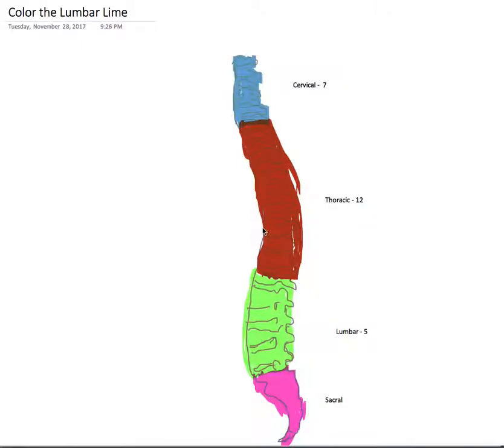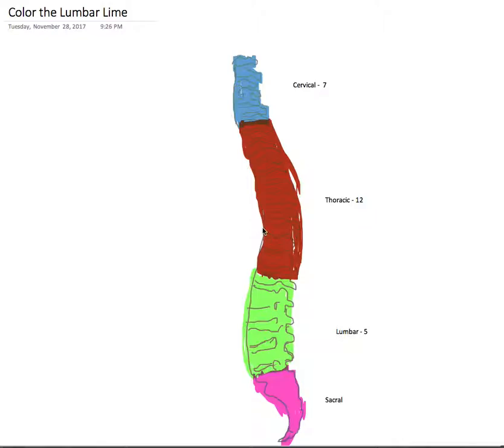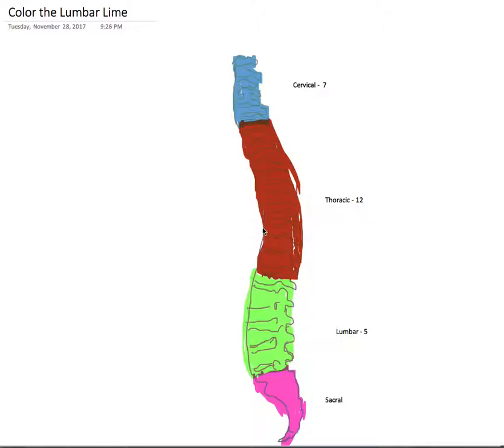Color the Lumbar Lime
The 24 moveable bones of the vertebral column.